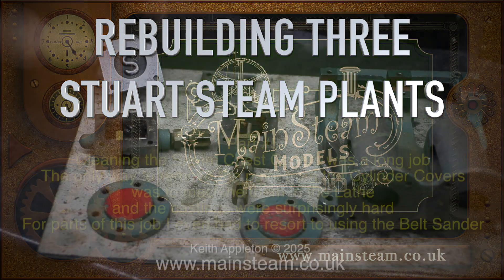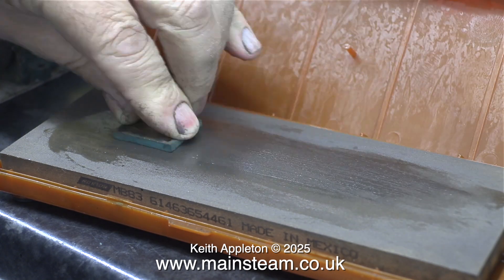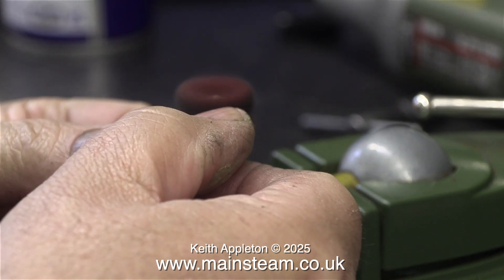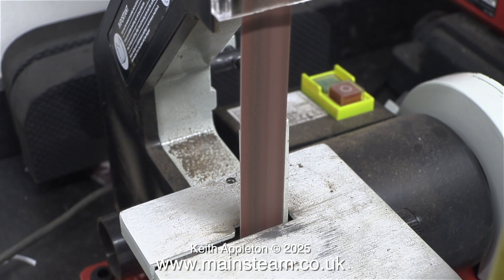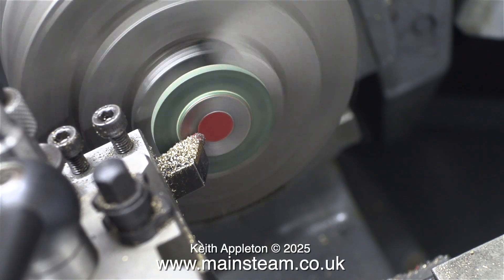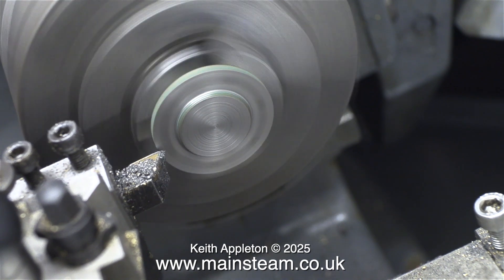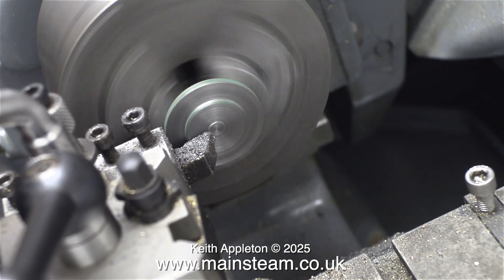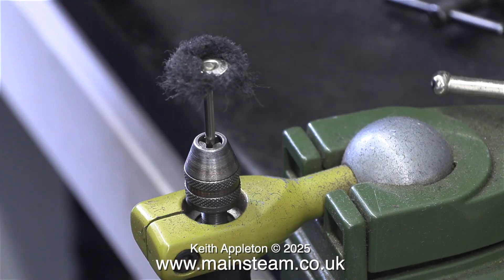REBUILDING THREE STUART STEAM PLANTS - PART #5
Rebuilding Three Stuart Steam Plants - Part #5. Cleaning the Steam Chest Covers was a long job. The only way to remove the paint from the Cylinder Covers was to machine them in the Lathe and the castings were surprisingly hard. For parts of this job I even had to resort to using the Belt Sander.